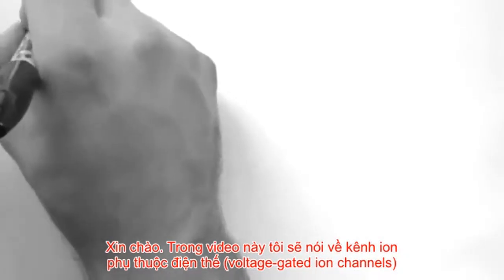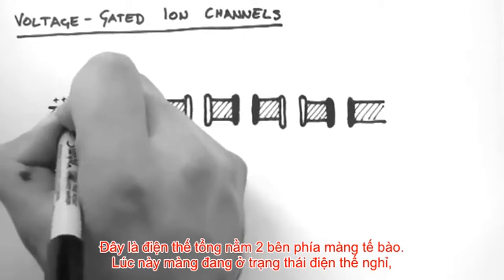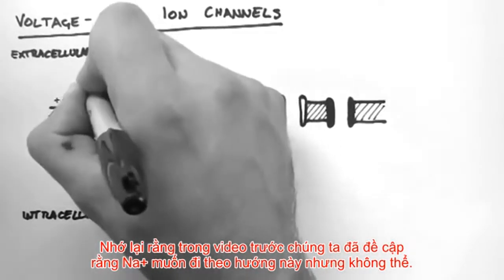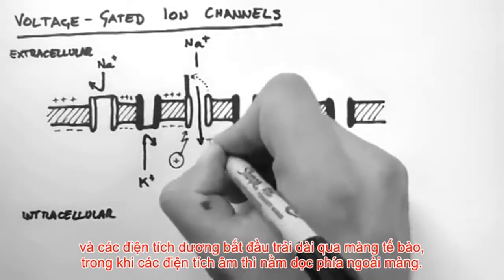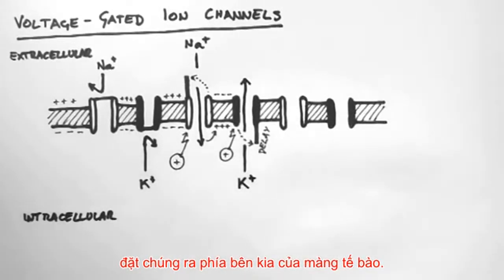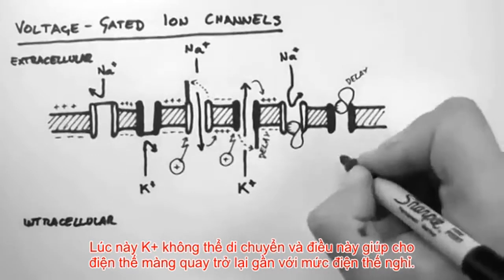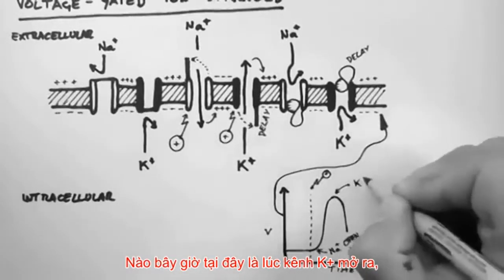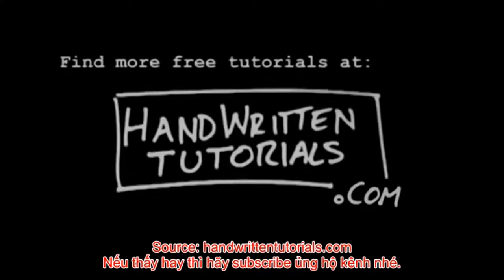Điện thế hoạt động phần 2 - Kênh ion phụ thuộc điện thế